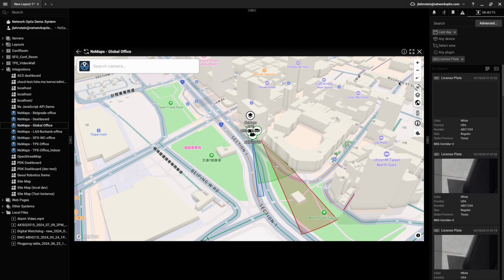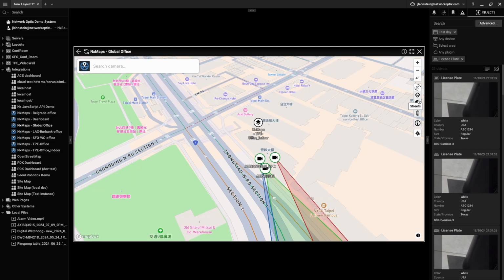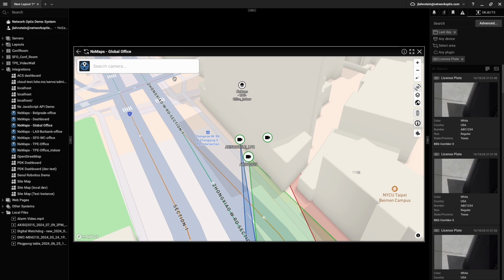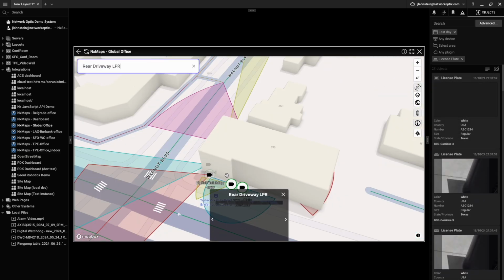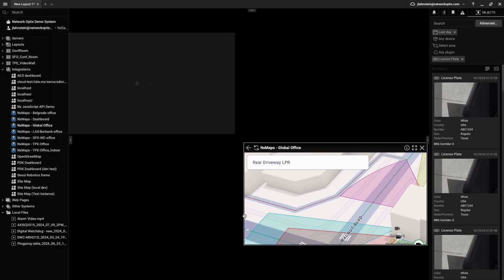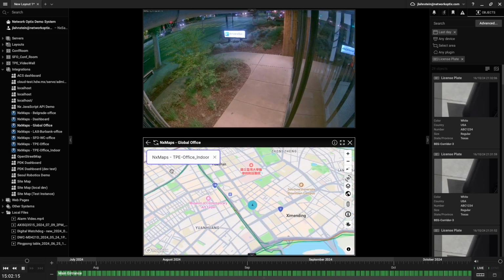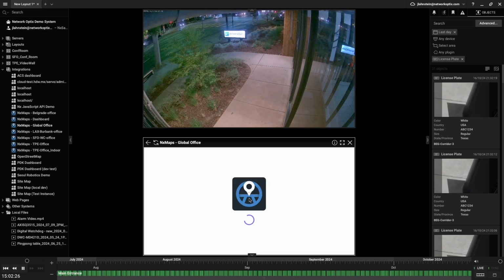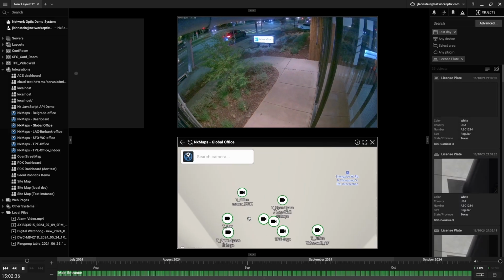Nx Maps: Geospatial Visualization for Enhanced Operational Awareness - Gen 6 Enterprise Highlight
Explore how Nx Maps, a 2D/3D mapping tool introduced in Gen 6 Enterprise, elevates operational awareness in this in-client overview and demo. Nx Maps enhances the monitoring and management of IP devices through geolocation data visualization, improving situational awareness with real-time spatial oversight.

Get Started with Nx Witness - Advanced IP Video Management. Made Simple.